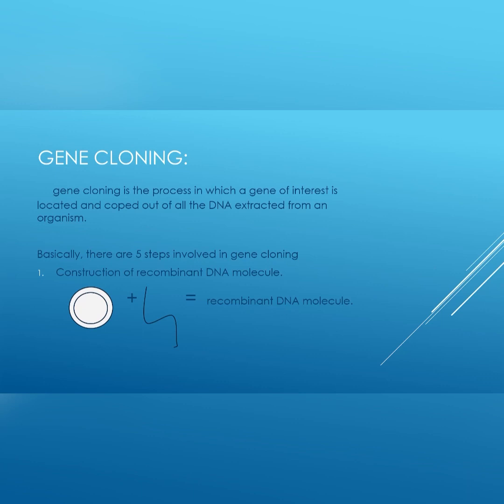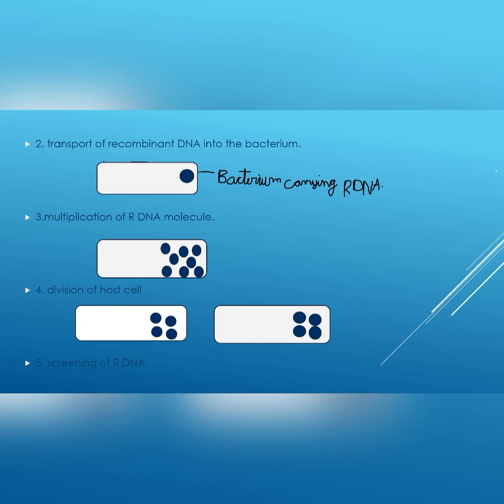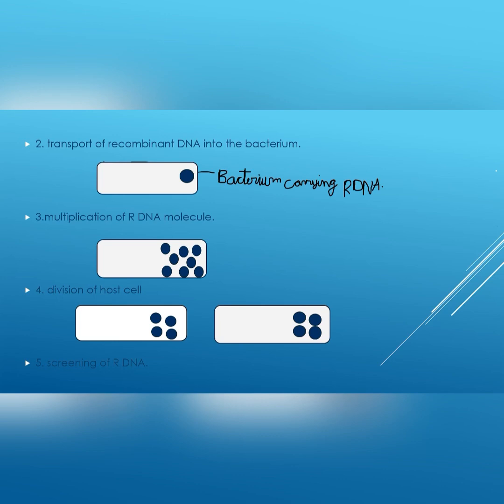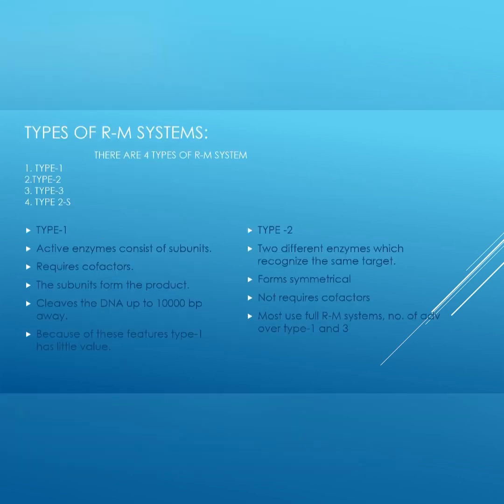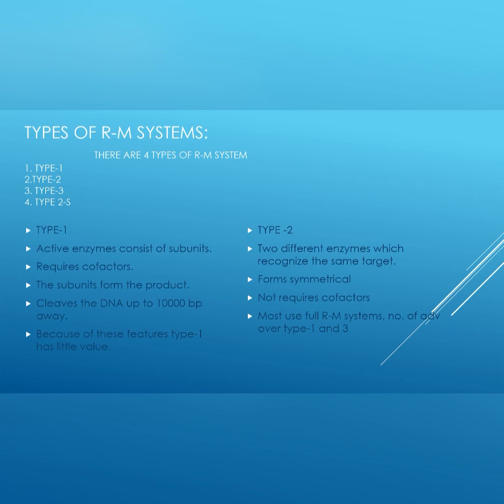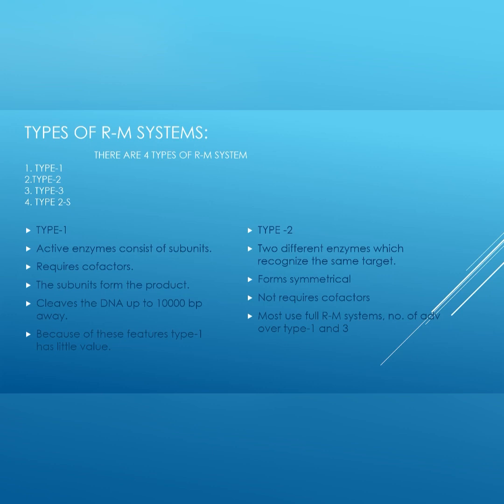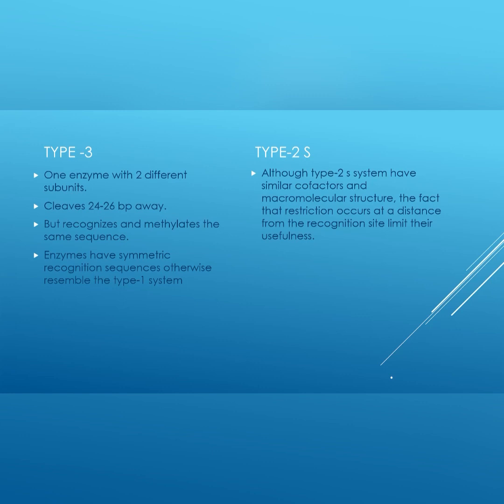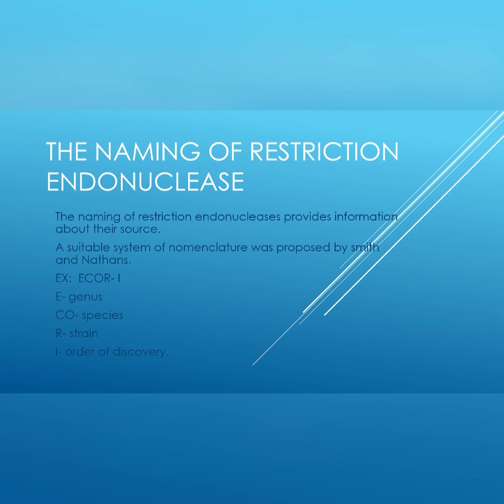Gene cloning, types of RM -systems, nomenclature of RE